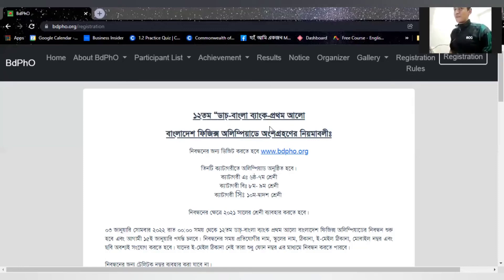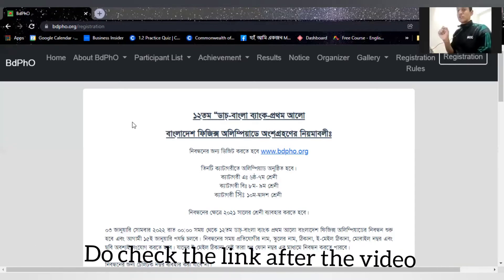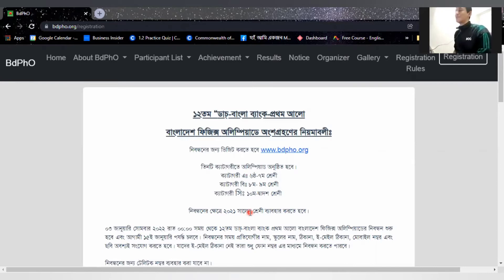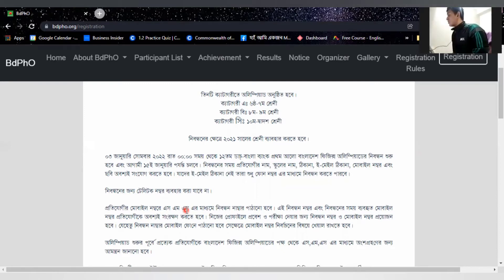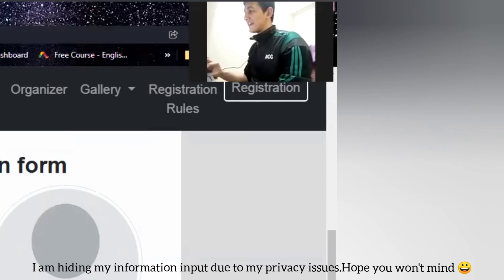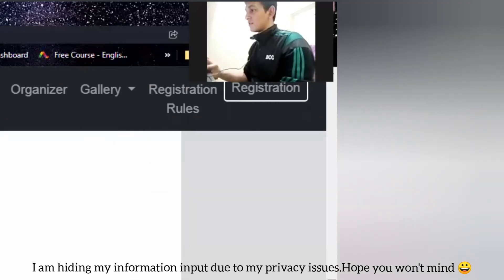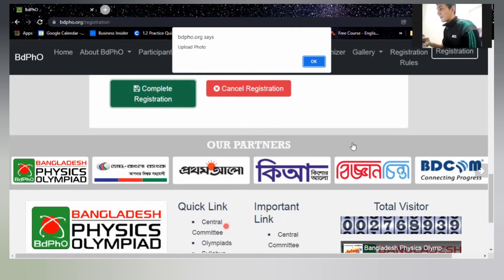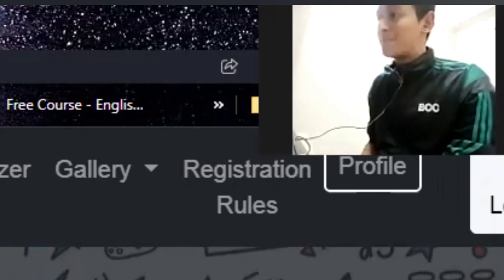Physics Olympiad এ যেভাবে রেজিষ্ট্রেশন করবেন😀 ১২তম বাংলাদেশ ফিজিক্স অলিম্পিয়াড ২০২২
@ASUS The laptop is from your company, Can you sponsor me :l?

পুরো ফিজিক্স অলিম্পাডের রেজিস্ট্রেশন এর ব্যপারটা অনেকেই শুরুতে প্যাচ খায়, সেই সমস্যা দূর করার জন্যই এই ভিডিও

আমাদের মাঝে অনেকেই আছে, যারা হয়তো অলিম্পিয়াড করতে বেশ আগ্রহী, তবে কখন কোনটা হয়, এটা নিয়ে তাদের কোনো ধারণা নেই। অনেক কষ্টে এই ভিডিও টিতে সকল তথ্য সংগ্রহ করা হয়েছে। আপনাদের কোনো বিষয় নিয়ে দ্বিমত থাকতেই পারে, জানাবেন কিন্তু!

WHO AM I:
This is Syed Al Farabi. A student of Barishal Cadet College, a pre-military boarding school in Bangladesh.

A silver award winner at The Queen's Commonwelath Essay Competition, a national champion of ILPE Volume:2 and proud representative of Bangladesh at International Olympiad on English Language and Leadership 2020. Co-Founder and CSO at The Royal Corridor, an youth organization in order to make a ECA friendly Bangladesh. To have a chat, kindly knock me at my Instagram account which is

I am a passionate speaker and want to be happy.

I don't want to stop

তাহলে এটা আপনাদের জন্য।
Happy ECA and stay safe
গণিত উৎসব
২০২২
রেজিস্ট্রেশন
How to Register for Math Olympiads